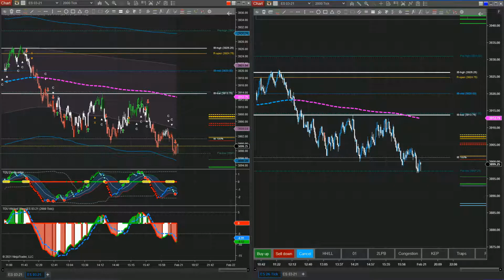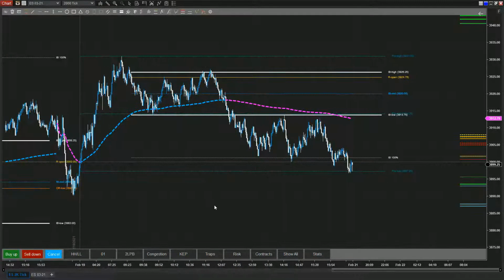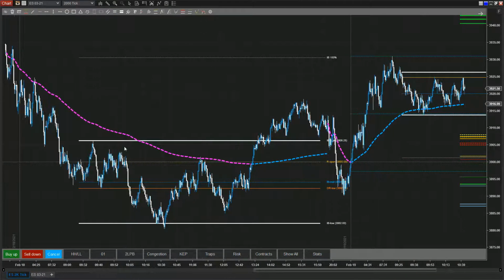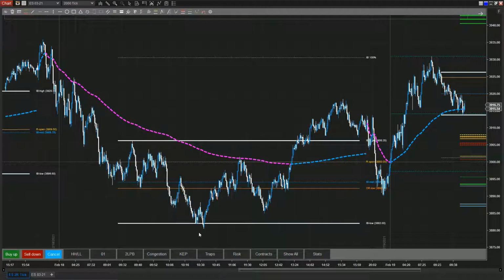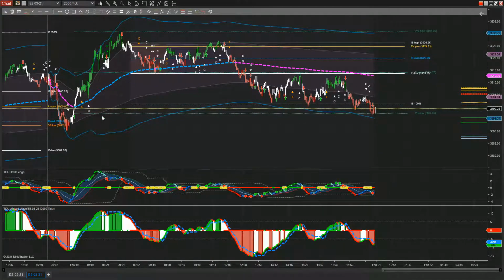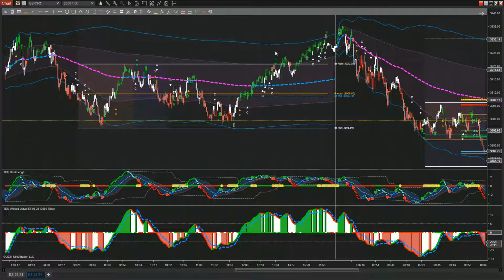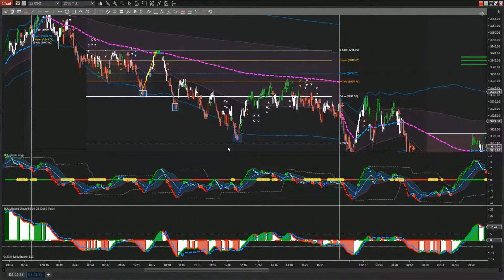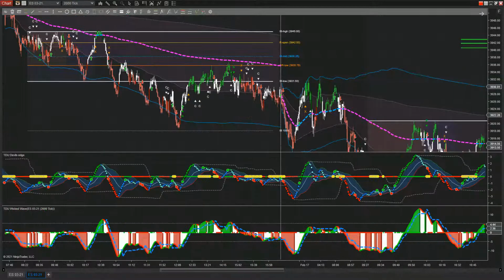Trade Devils VWAP Indicator for Ninjatrader 8 - What it is and how to use it.